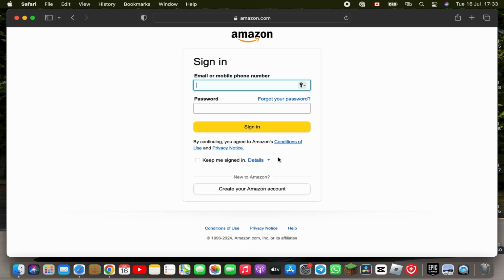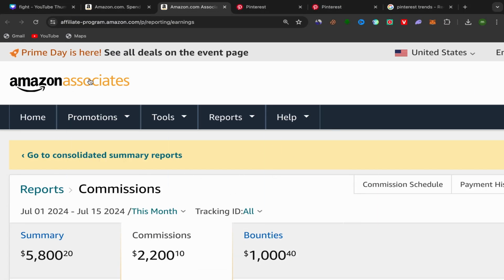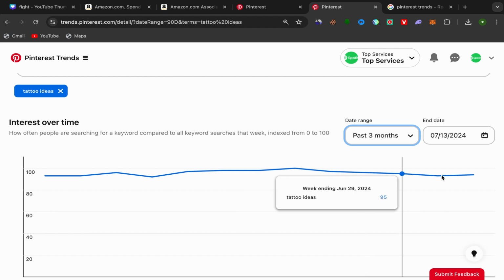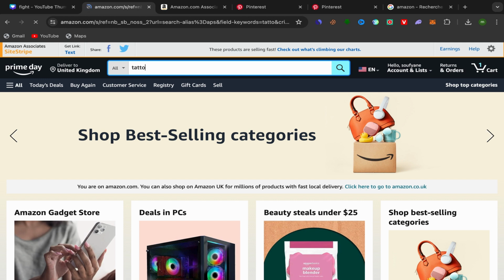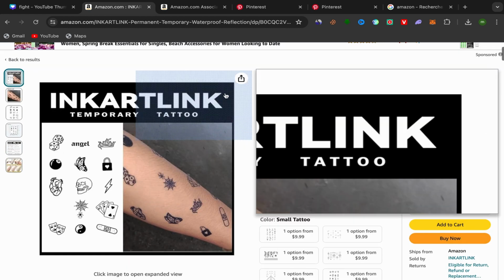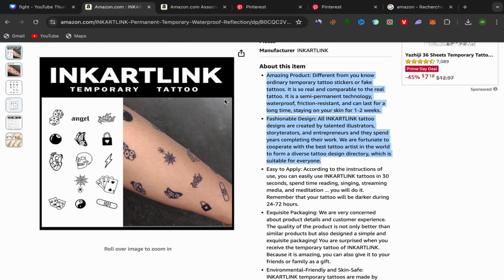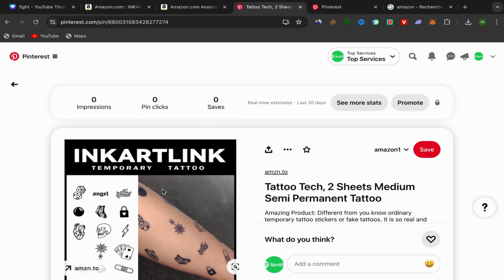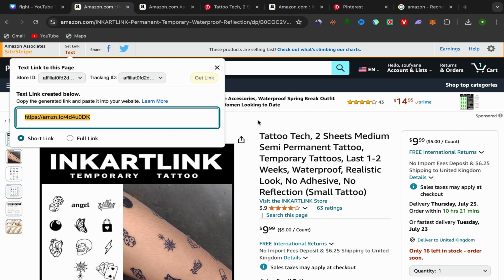How To Promote Amazon Affiliate Links on Pinterest - I Made $2,200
Learn how to promote Amazon affiliate links on Pinterest and discover how I made $2,200! 📈 In this video, I'll guide you through my proven techniques, tips, and tricks for driving traffic and boosting your earnings with Amazon affiliates on Pinterest.